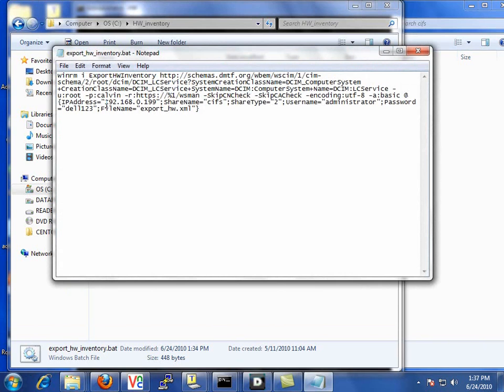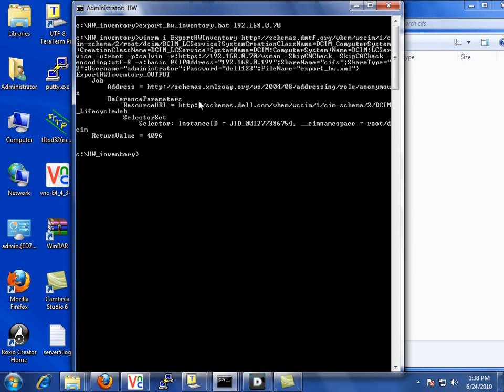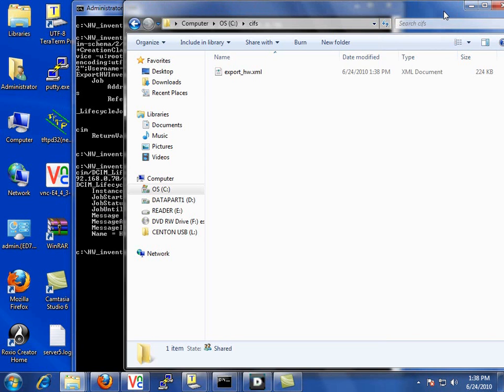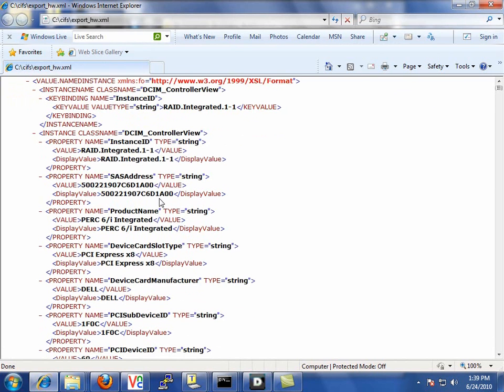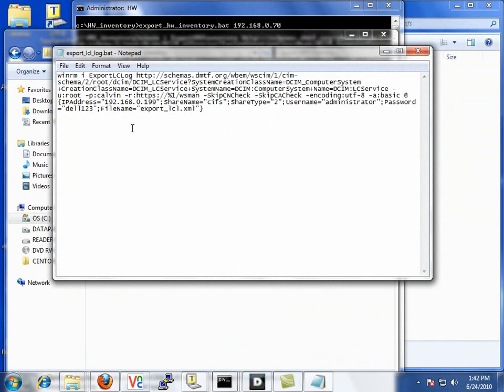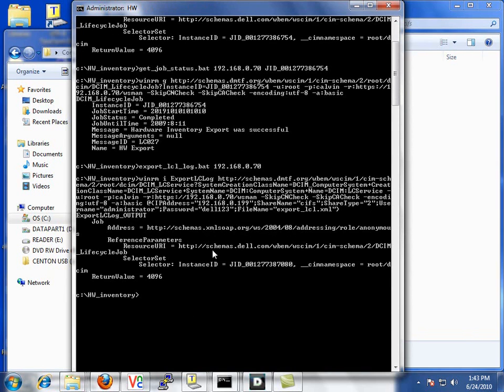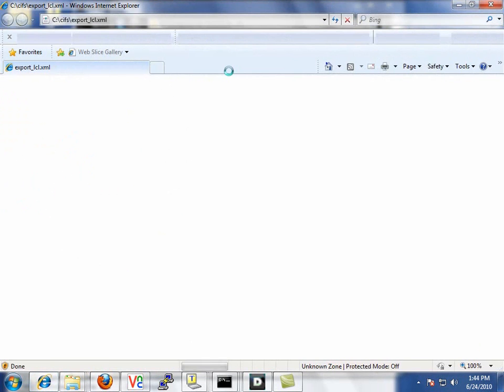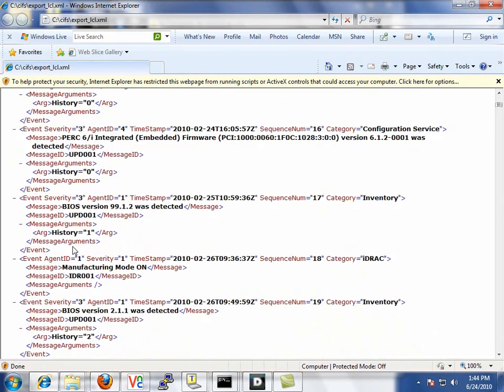Dell Lifecycle Controller 1 4 Hardware Inventory